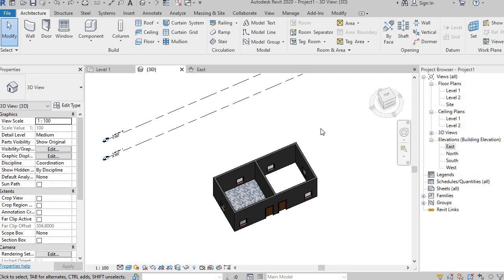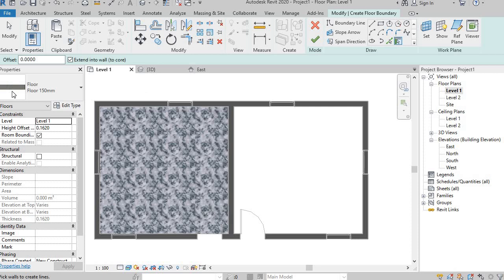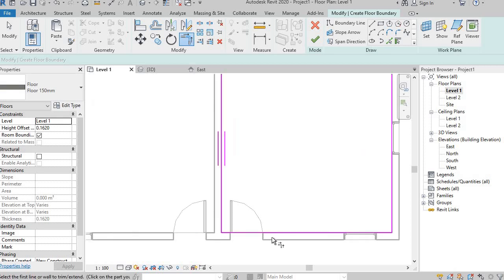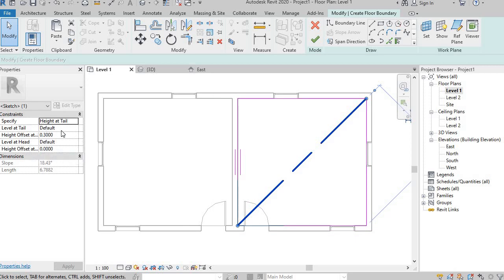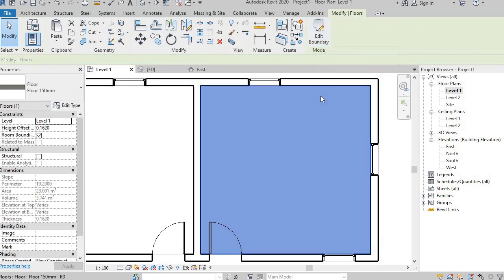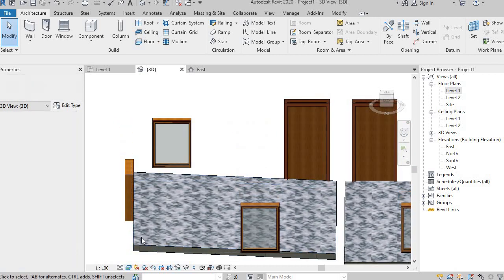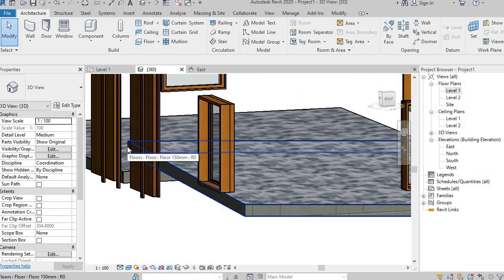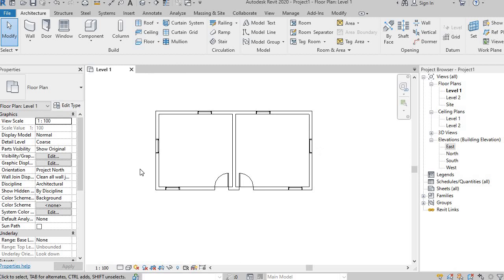Creating sloped floors on Revit for CIVIL ENGINEERS !